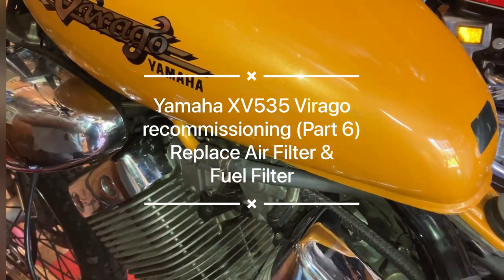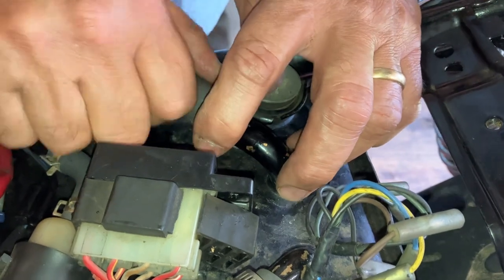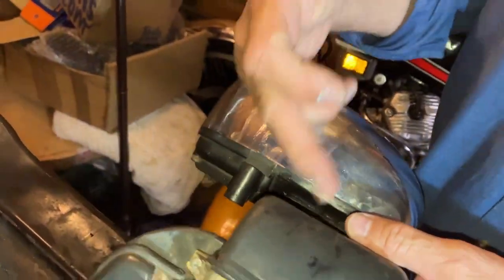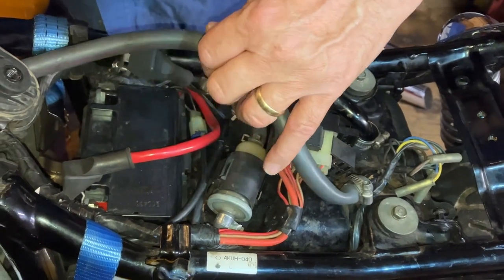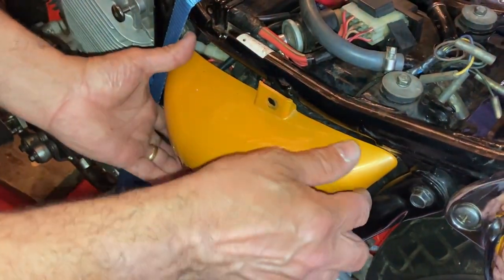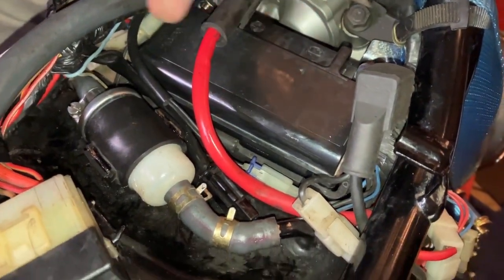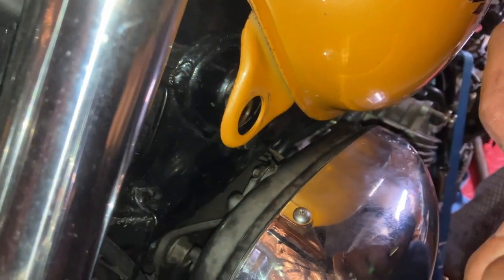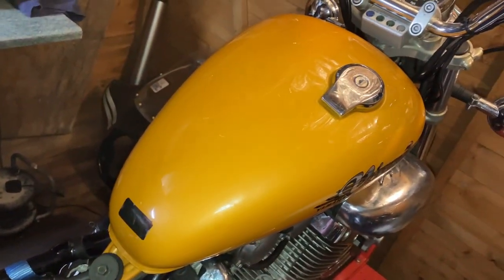Yamaha XV535 Virago - Recommissioning (Part 6) Replace Air Filter & Fuel Filter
In this sixth part in our video diary of the recommissioning work that we're doing on our 1997 Yamaha XV535 Virago project bike, we replace the Air Filter and the Fuel Filter. In actual fact, it turned out that the Air Filter did not need replacing but we go through the motions so you'll learn how to do this. We didn't show it on camera but the Fuel Filter was full of detritus and definitely needed changing. You'll also learn how to remove and refit the Fuel Tank as the Air Filter conveniently (not) sits right under the Fuel Tank.